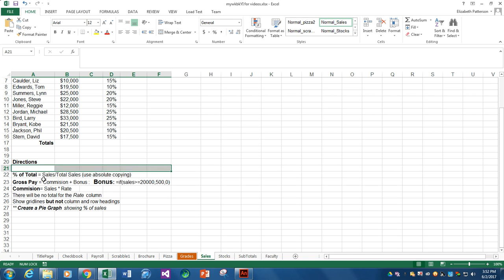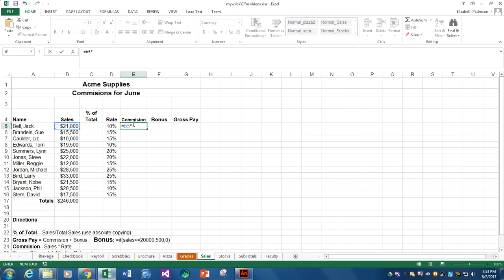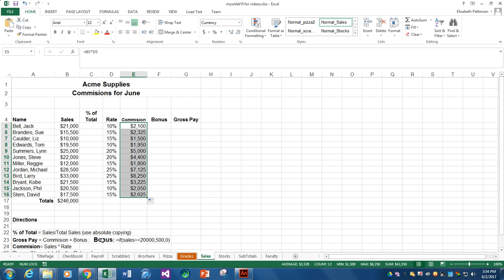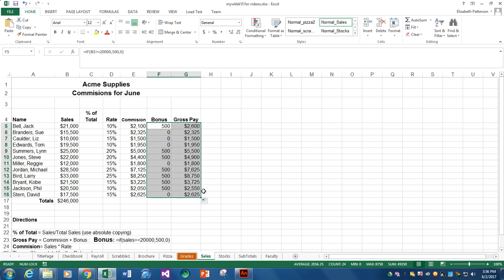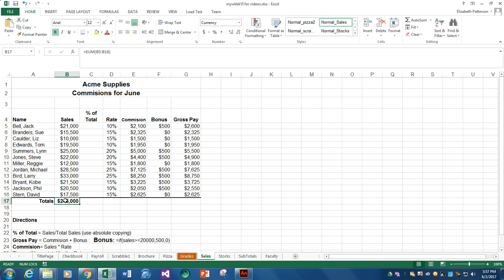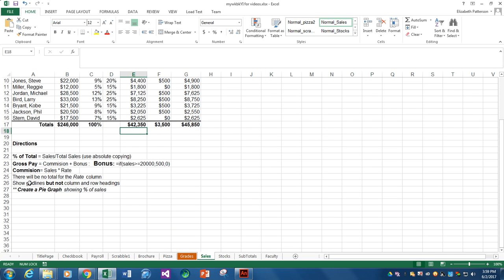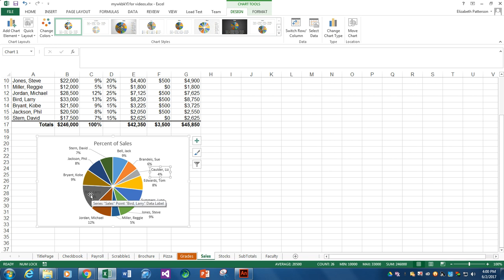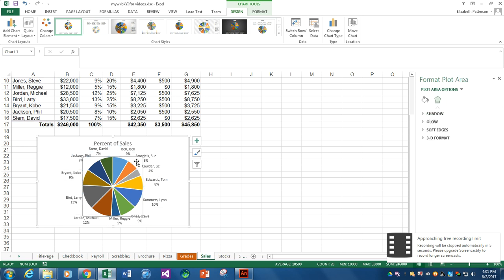MyWorkbook Sales % of total; if for bonus; pie chart for % of sales